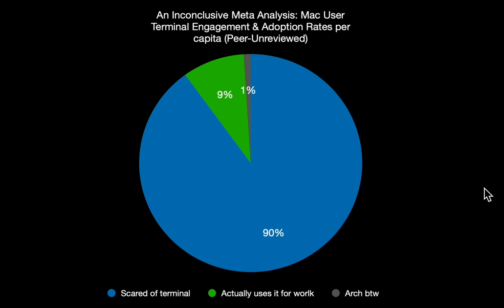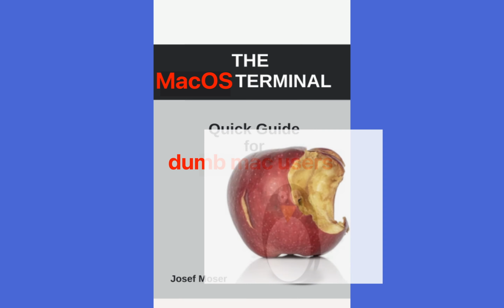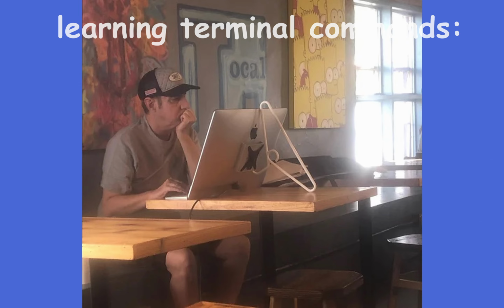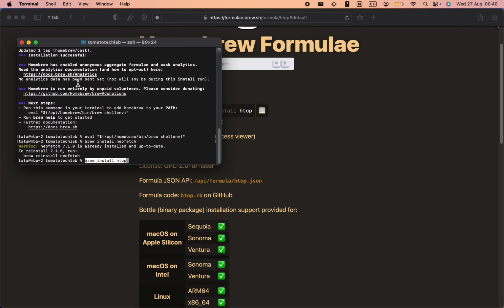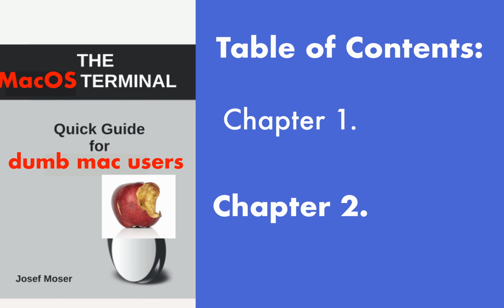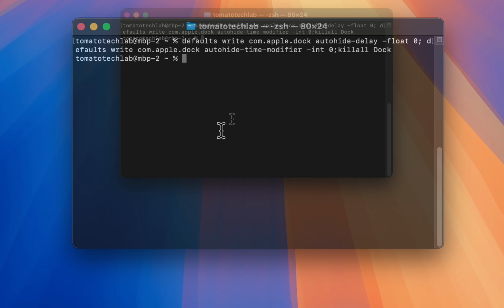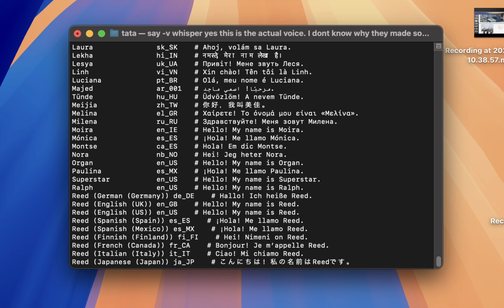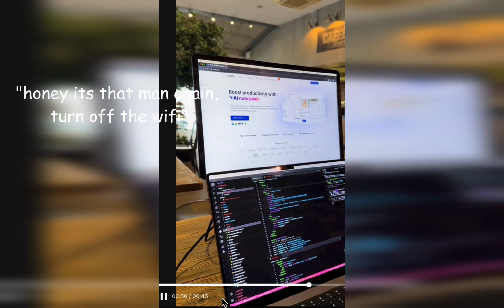why would mac users touch the terminal?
Join for random stuff. we have fun.
hope you enjoyed this video. a bit different from the usual style. let me know how it went.

Terminal commands in the video:
Packages (in order):
btop, neofetch, cmatrix, cbonsai, asciiquarium, cava
command to run is just the name of the package, installation steps are on the website.

- Add spacers to your Dock (yes im sorry the joke wasnt very funny ik)
Small Spacer: defaults write com.apple.dock persistent-apps -array-add '{"tile-type"="small-spacer-tile";}'; killall Dock
Big Spacer: defaults write com.apple.dock persistent-apps -array-add '{tile-data={}; tile-type="spacer-tile";}' && killall Doc
Paste the command for every spacer you want.
- Auto Hide Dock quickly:
defaults write com.apple.dock autohide-delay -float 0; killall Dock
Music I used:
Bubblaine - Shiho Fujii & Koji Kondo